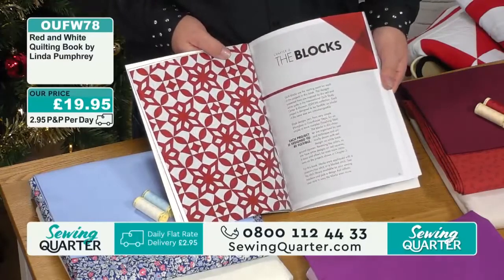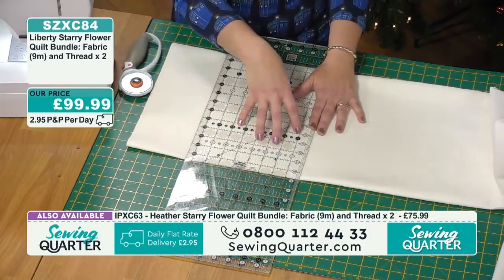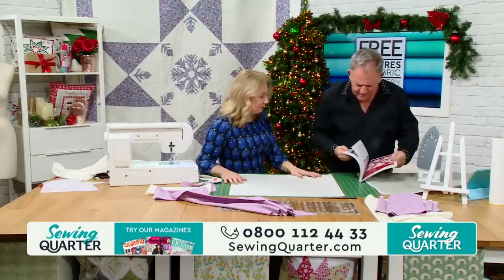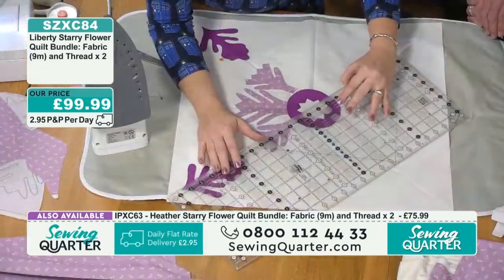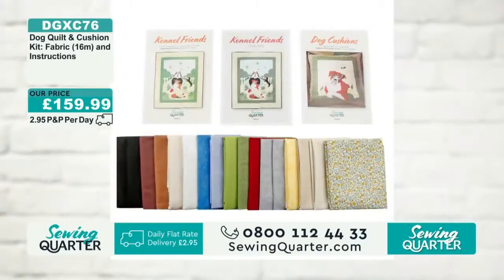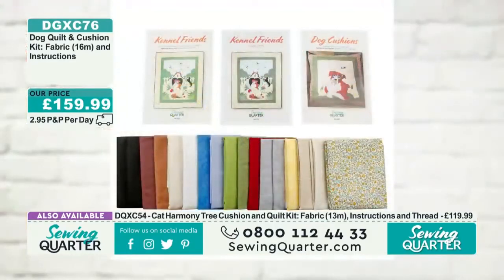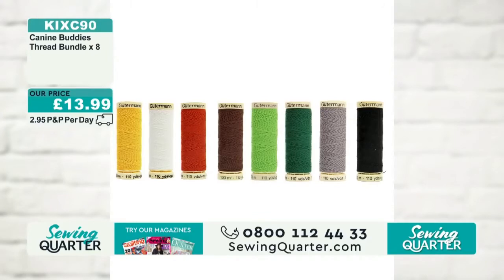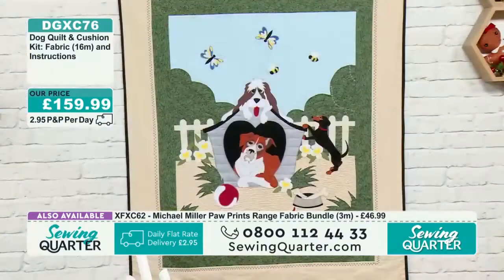Liberty Starry Flower Quilt & Kath Hardcastle Dog Cushion Demonstrated by Emma Bradford Dec 26 2018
Emma Bradford demonstrates the Liberty Starry Flower Quilt and the Kath Hardcastle Applique Dog Cushion, with presenter John Scott. Originally broadcast on the Sewing Quarter on December 26th 2019.